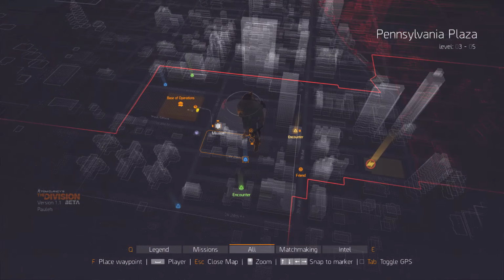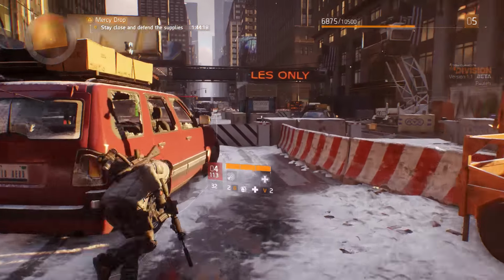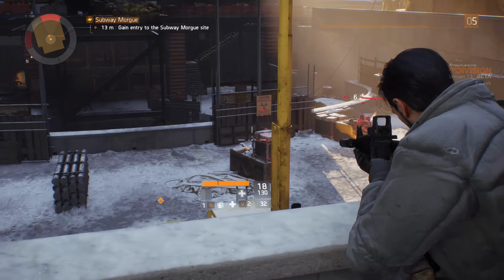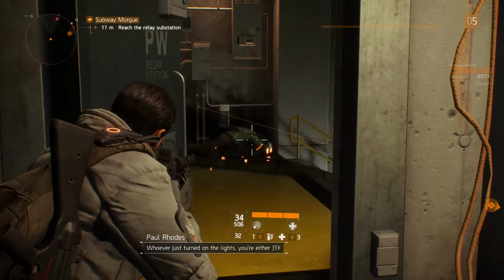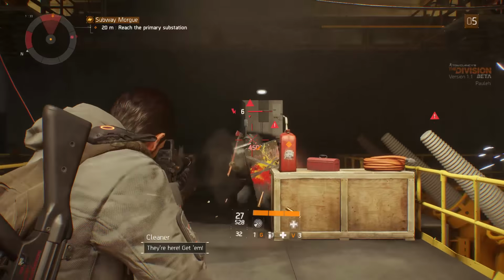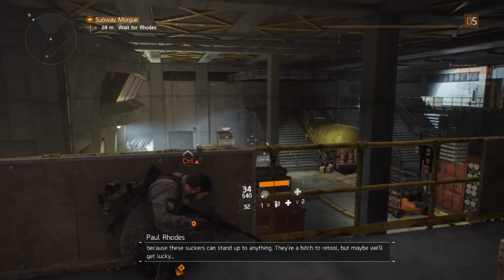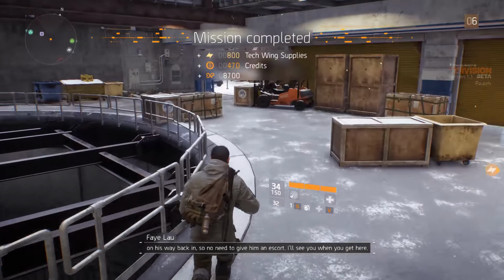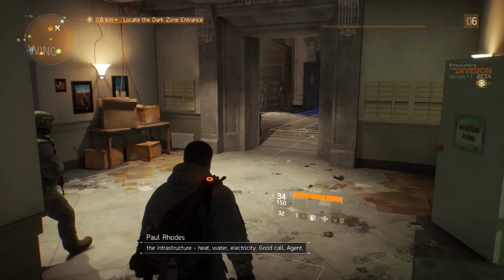The Division Beta - Tech Wing Story Mission (Gameplay)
I take a crack at the Tech Wing story mission.

● The Division's Steam Page:
'We live in a complex world. The more advanced it gets, the more vulnerable it becomes. We’ve created a house of cards: remove just one, and everything falls apart.

Black Friday – a devastating pandemic sweeps through New York City, and one by one, basic services fail. In only days, without food or water, society collapses into chaos. The Division, an autonomous unit of tactical agents, is activated. Leading seemingly ordinary lives among us, these agents are trained to operate independently in order to save society.

When society falls, we rise.'